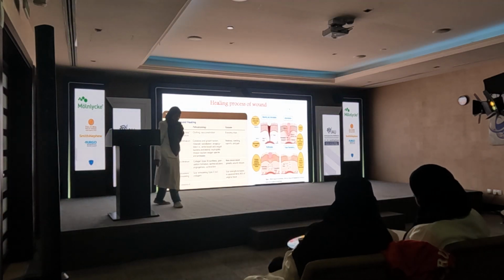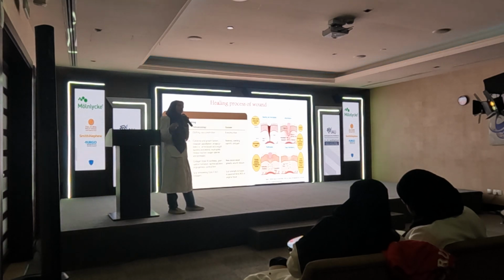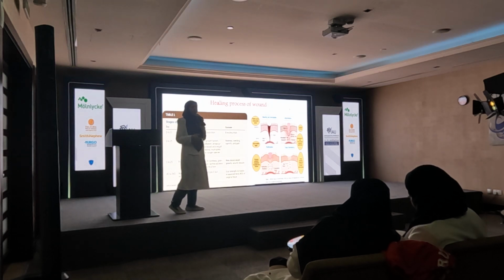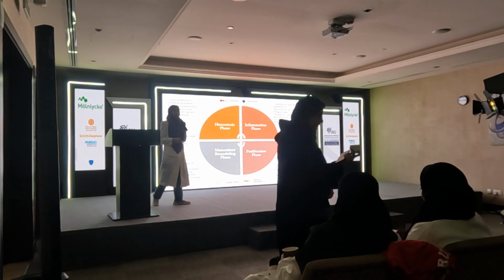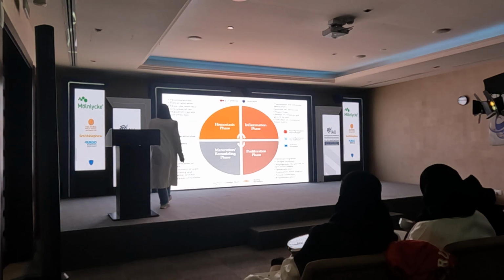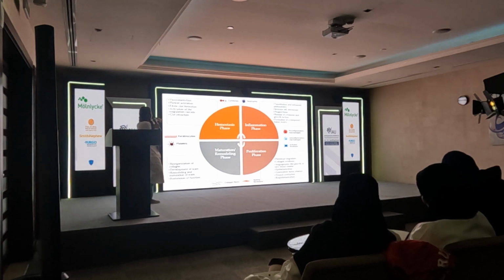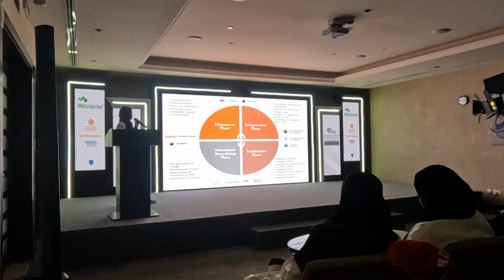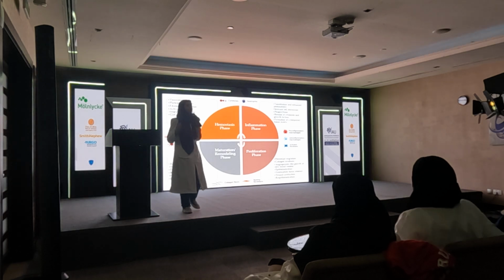February 28, 2025